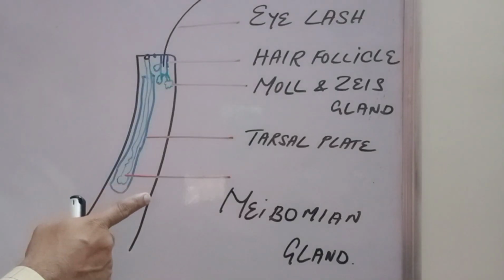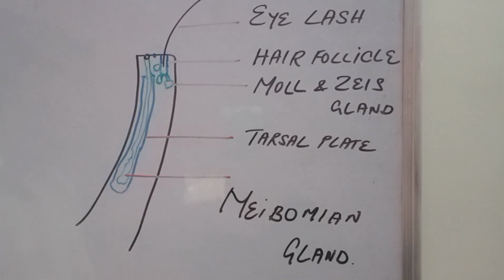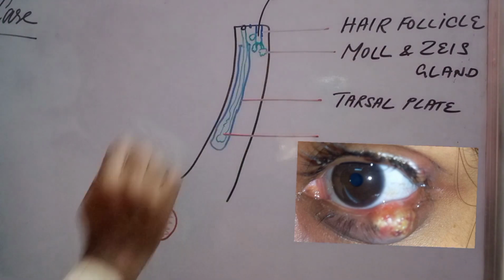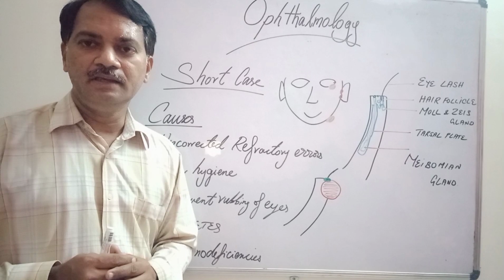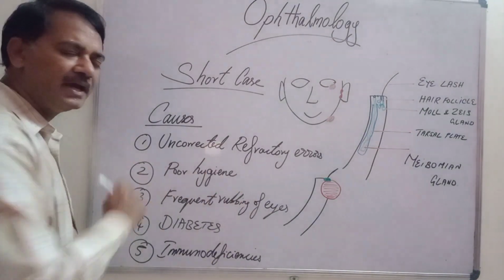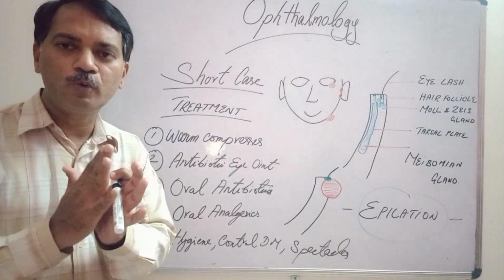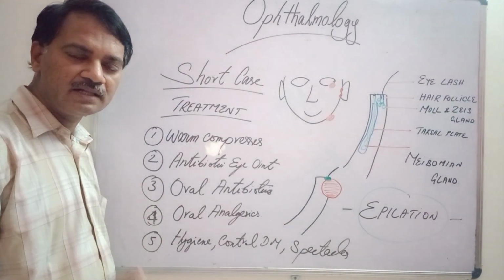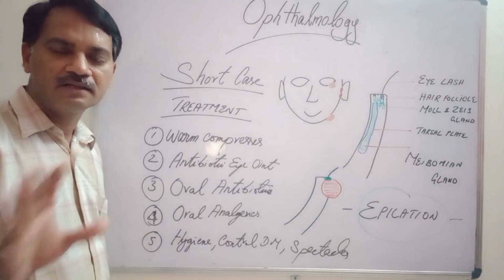73 - STYE - HORDEOLUM EXTERNUM - Dr. R. Raja